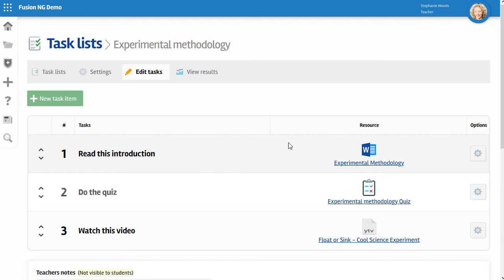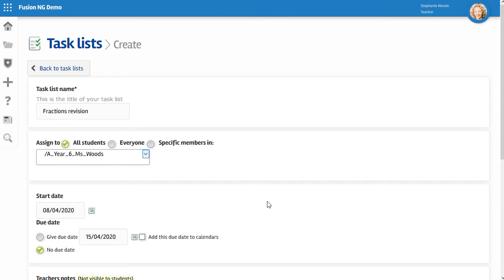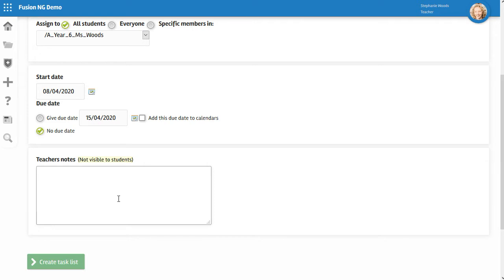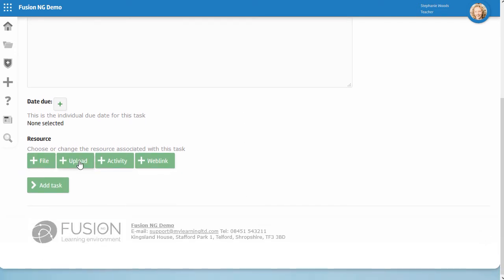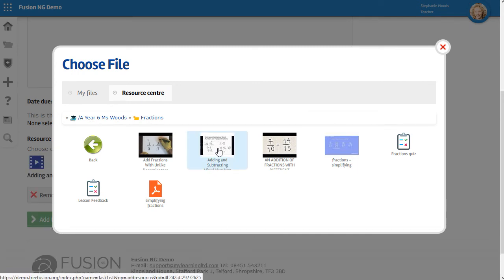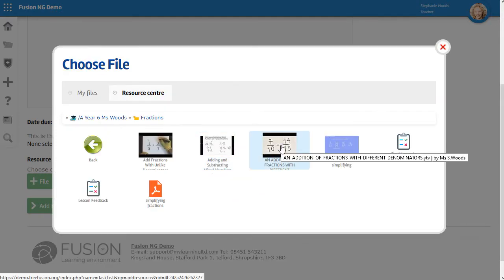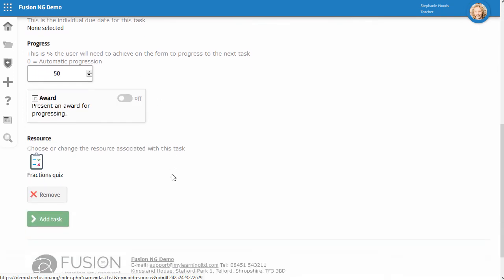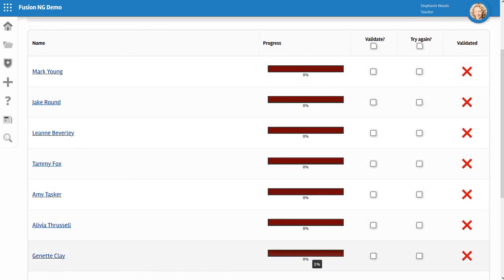Set a task list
1016 NG Set a task list